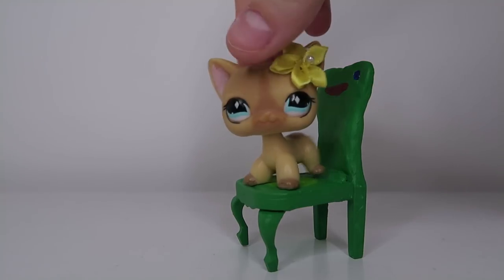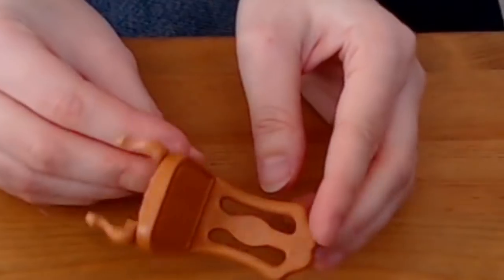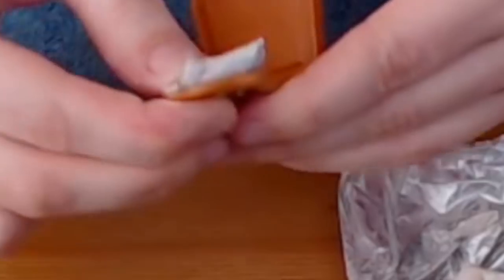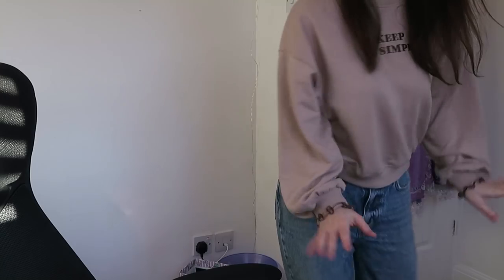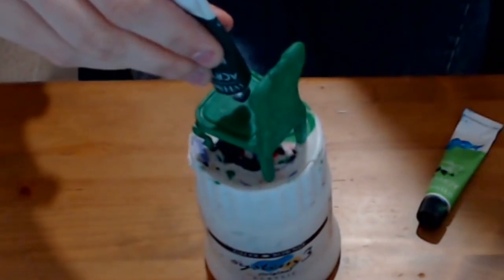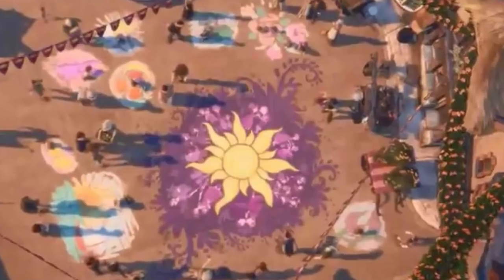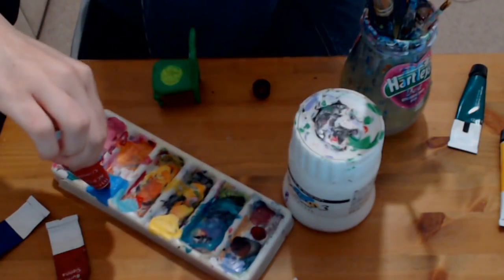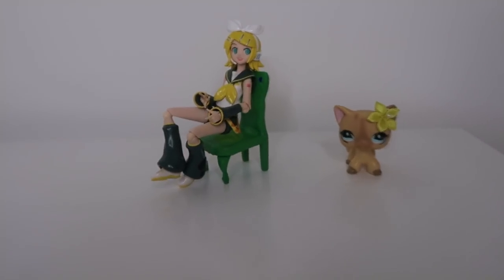DIY Froggy Chair for LPS (Animal Crossing New Horizons)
~✿❀ ⋆☆❤INFO❤☆⋆ ❀✿~